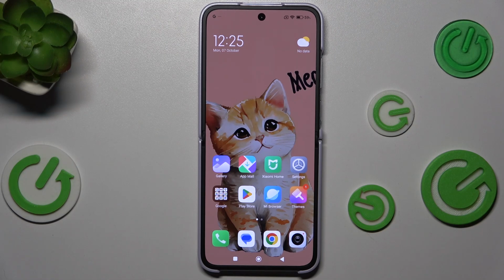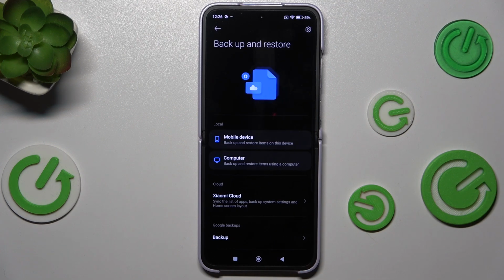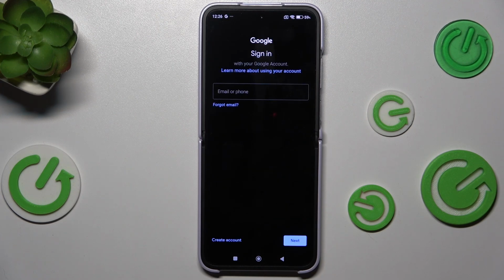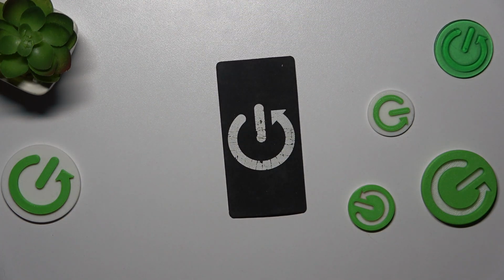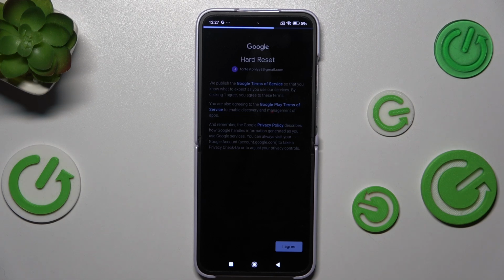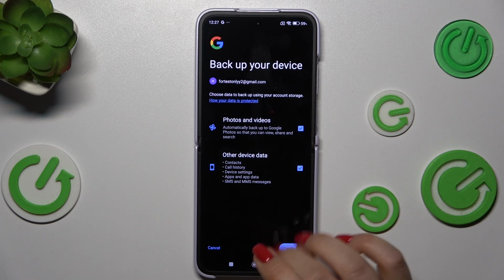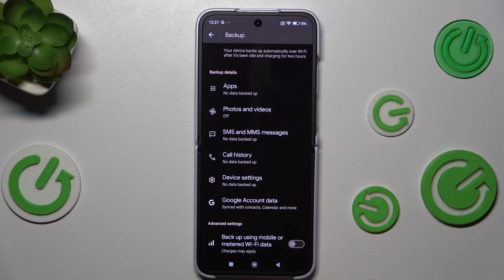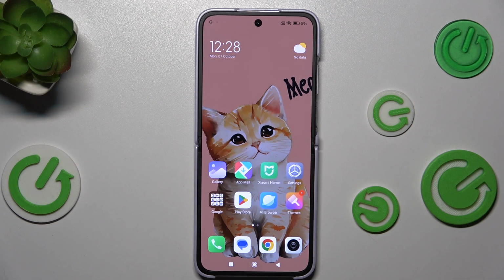How to Enable Google Backup on Xiaomi Mix Flip | Secure Your Data Automatically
In this tutorial, we’ll show you how to enable Google Backup on your Xiaomi Mix Flip, ensuring your important data is securely backed up automatically. With Google Backup, you can safeguard your contacts, photos, and app data, making it easy to restore your device or switch to a new one without losing anything. We’ll provide step-by-step instructions to guide you through the process of setting up and managing your backup settings for peace of mind.

How to enable Google Backup on Xiaomi Mix Flip?
What types of data can be backed up using Google Backup?
How to manage and restore your backups when needed?